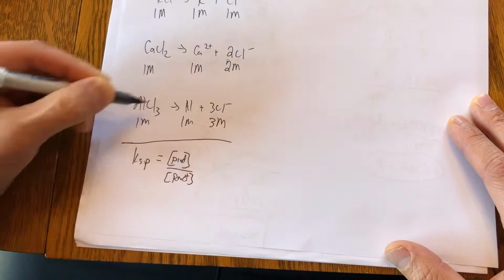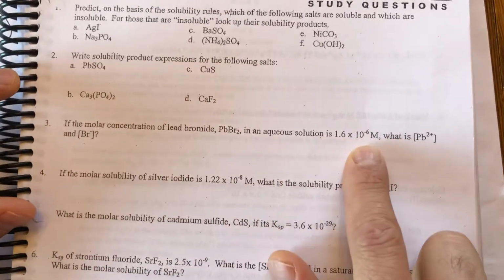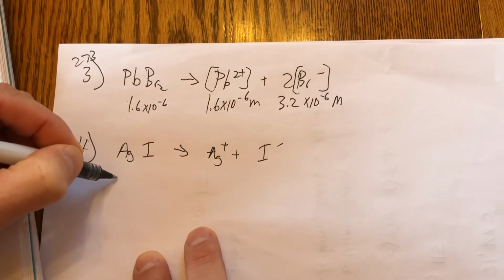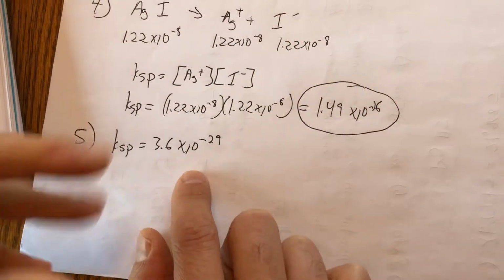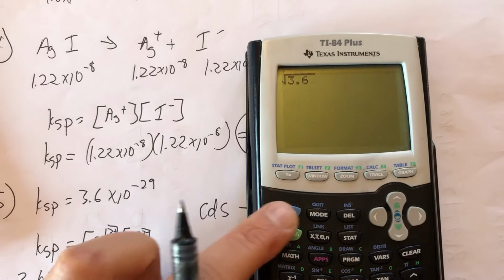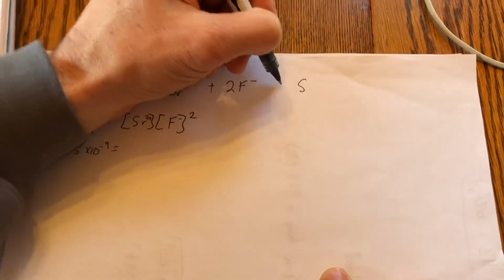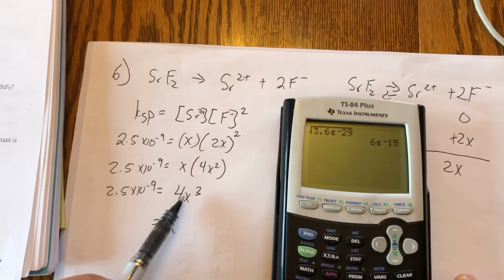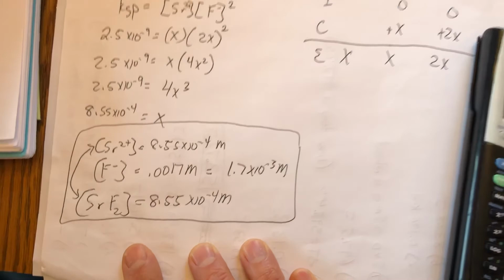Solving Ksp problems on page 273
Solving for molar solubility and Ksp on page 273